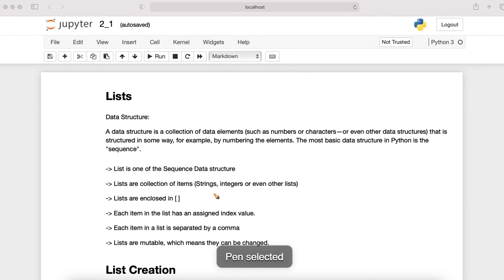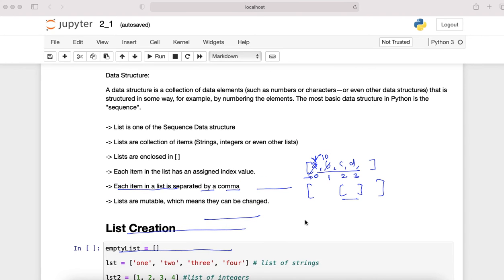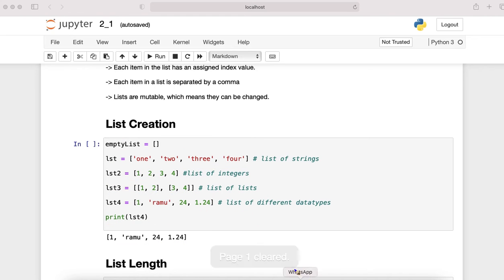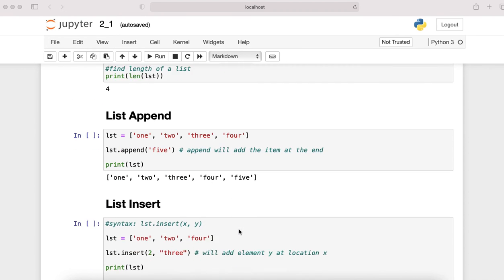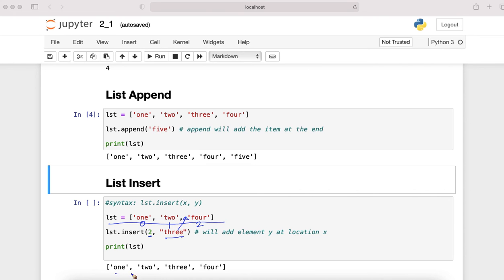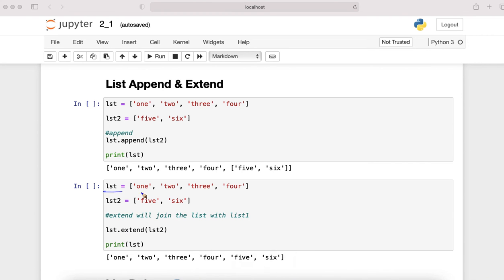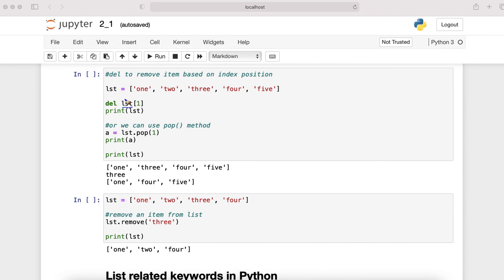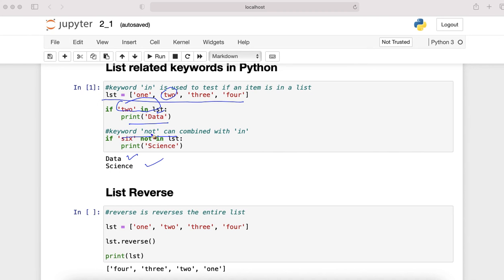2.1 Lists in Python 1